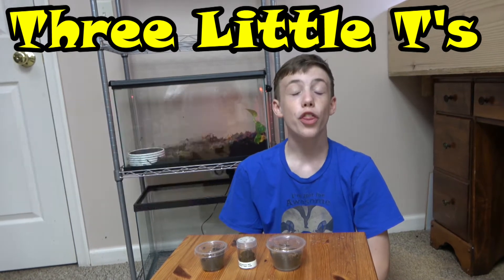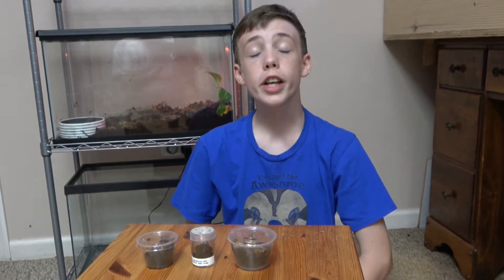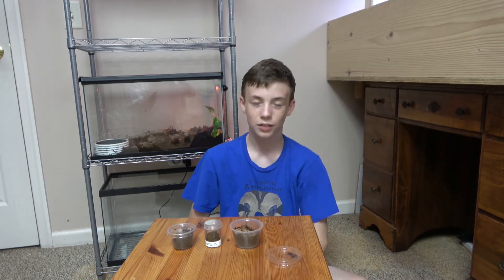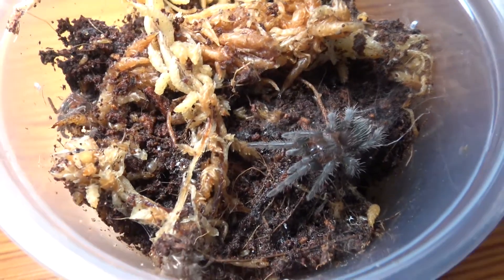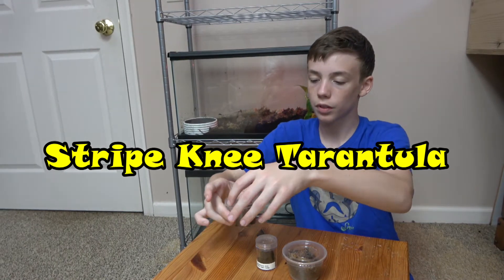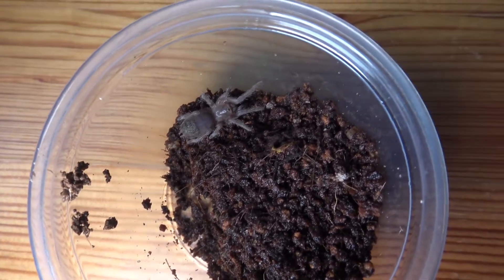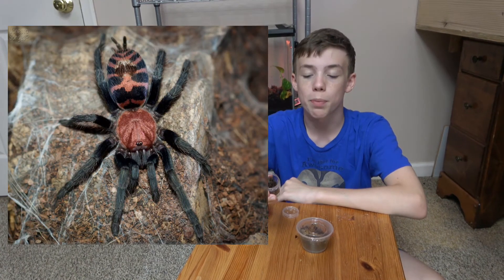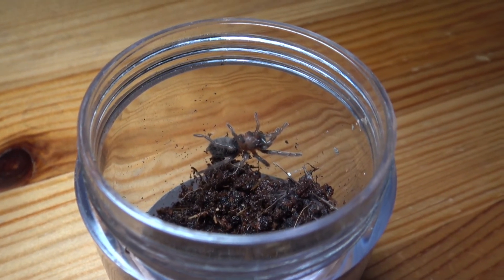Three Little T's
At a recent Reptile Show I picked up three more Tarantula Slings.  Check out what I got!